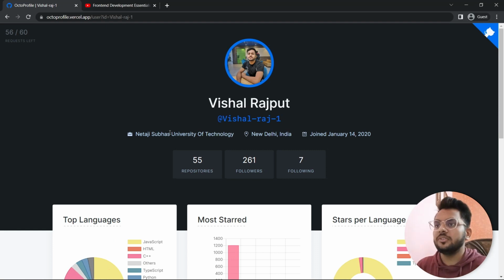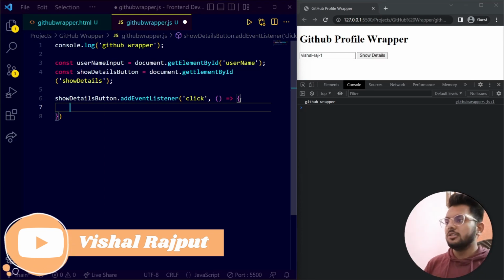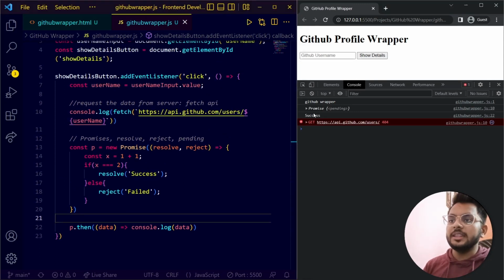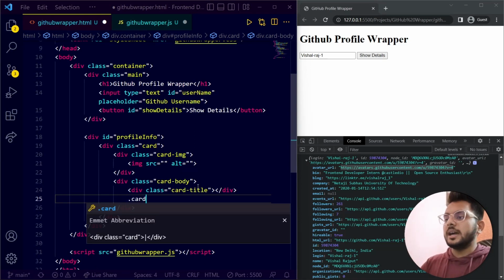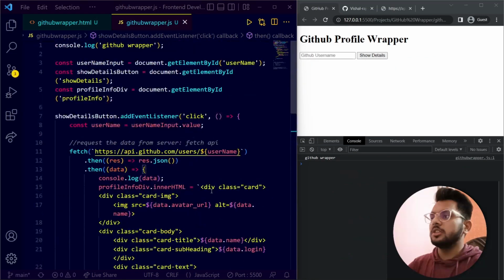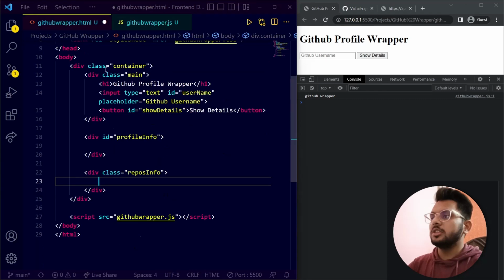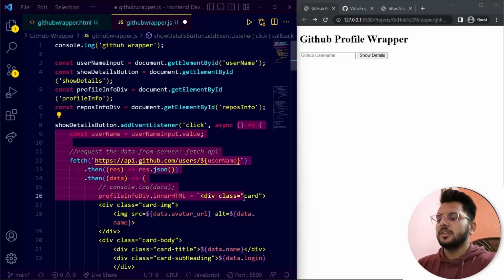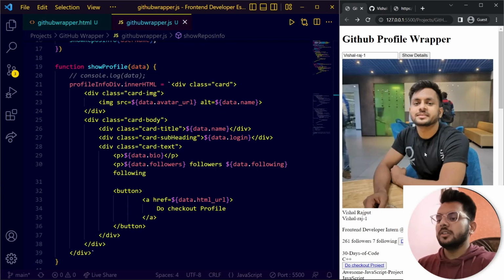Master JavaScript Promises, Fetch API, and Async/Await with GitHub API Wrapper Project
Are you looking to take your JavaScript skills to the next level? In this tutorial, we'll guide you through the process of building a GitHub API Wrapper project using Promises, Fetch API, and Async/Await.

We'll start with a brief overview of Promises and how they can simplify asynchronous code. Then, we'll dive into Fetch API, which is a modern replacement for XMLHttpRequest. We'll also cover the basics of Async/Await, a powerful feature that makes asynchronous code easier to read and write.

Throughout the tutorial, we'll explain each step in detail and provide tips and tricks to help you along the way. By the end of the tutorial, you'll have a fully functional GitHub API Wrapper project and a solid understanding of Promises, Fetch API, and Async/Await.

So, whether you're a beginner or an experienced JavaScript developer, this tutorial is for you!

TIMESTAMPS:
0:00 Project Overview (Github Wrapper)
2:00 HTML for the website
5:00 JS for the website
9:00 Fetch API in JS
10:43 Promises in JS
14:05 Promises.then()
15:46 Promises.catch()
17:44 how to use fetch API in JS?
21:20 creating GitHub user profile card
29:00 Creating cards for projects
41:40 Async & Await in JS